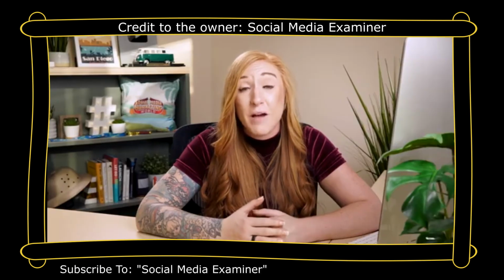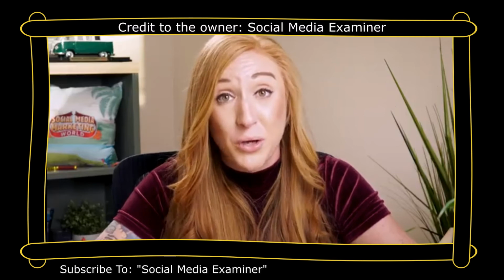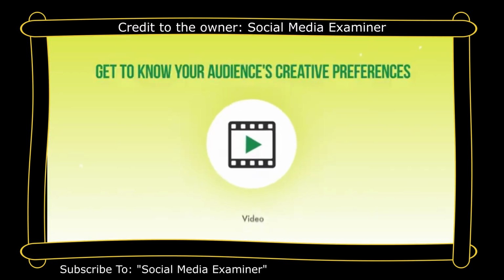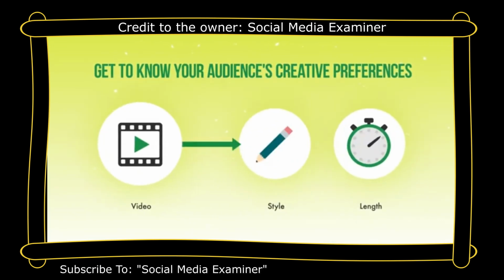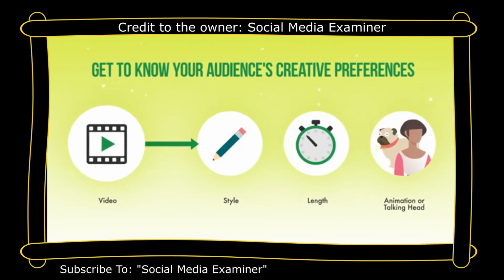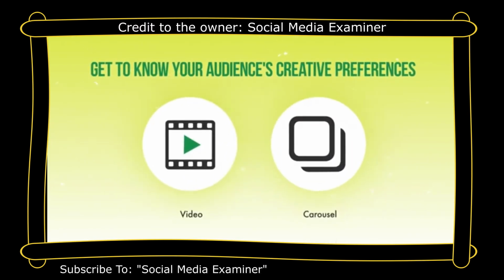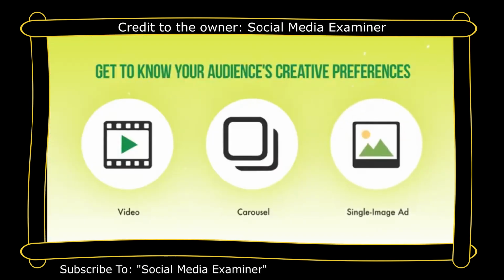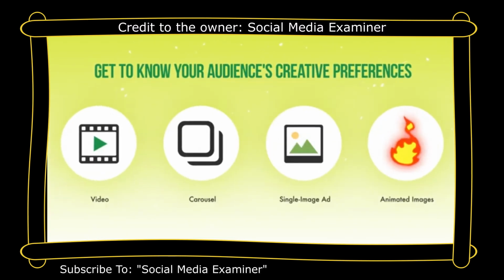How To Avoid Facebook Ad Mistakes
10 Facebook Ad Mistakes & How to Fix Them

Credit to "Social Media Examiner"

This channel is created to teach Different Ads Channels/Platforms to interested individuals. Hoping that in the future they could use the skills they learned here to manage their business or help others in digital advertising.

Ako po pala si Niño Orcales. Ako po ay isang Digital Marketing Specialist/Sante Executive Director at Sante Business Owner.

Nag hahanap ako ng Leaders/OFW or Non-OFW na gustong mag simulang mag negosyo online with Sante. If naging business partner tayo. ito yong EXCLUSIVE na makukuha mo sa akin maliban sa company benefits

✔️ Ako na mismo gagawa sa ecommerce/dropshipping site mo.
✔️ Ako na mismo ang magmamarket online sa negosyo mo
✔️ Ako na mismo gagawa sa advertising mo sa Facebook
✔️ Ako na mismo gagawa sa advertising mo sa Google
✔️ Ako na mismo gagawa sa advertising mo sa YouTube
✔️ Gagawin natin automated ang business mo dahil alam ko busy ka sa iyong trabaho.

Napaka halaga na merong taong gagawa para sayo tungkol po dyan DAHIL Alam mo ba kapag papasok ka in any Business and without applying Digital Marketing hindi ka o-unlad sa negosyo mo. PERO alam mo din ba kong magiging business partner tayo ang swerte mo dahil yan ang expertise ko.
Consider Donating
Metrobank: NINO G. ORCALES | 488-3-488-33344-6
Any Remitance: Nino Orcales | 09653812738